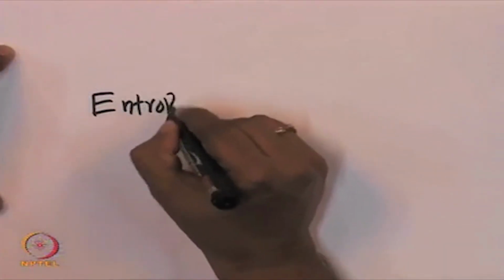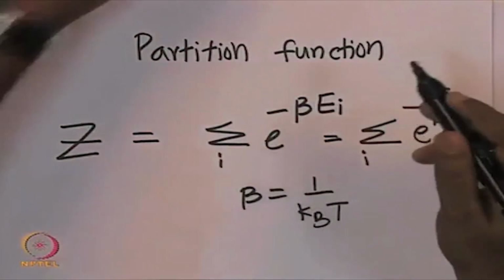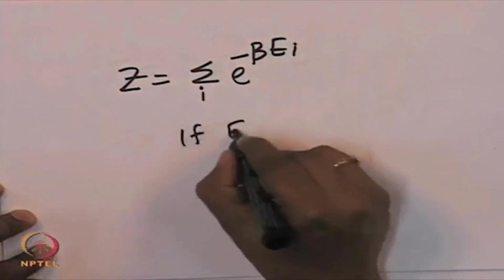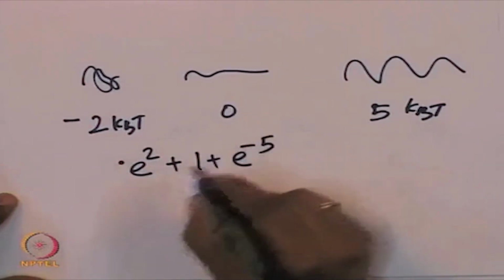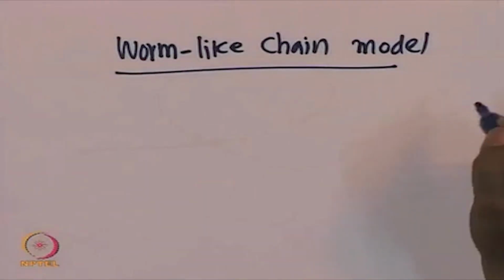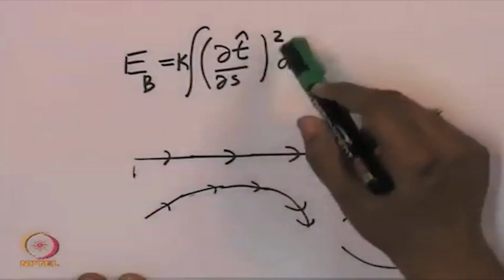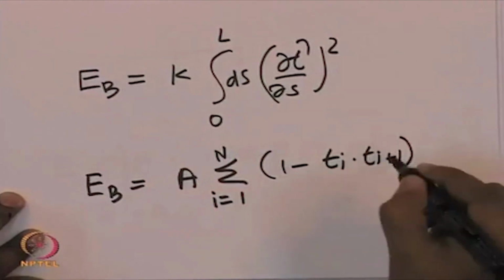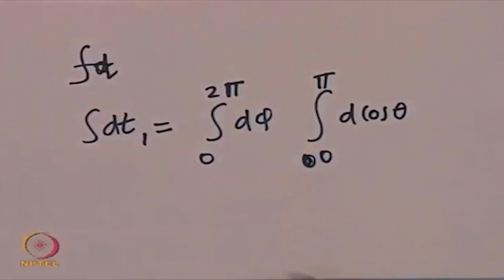Partition function, Free energy